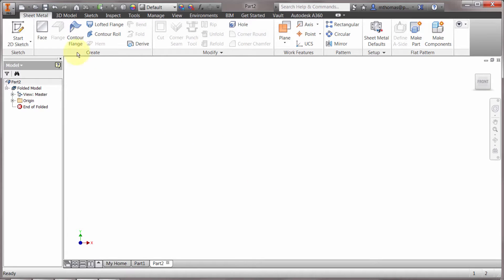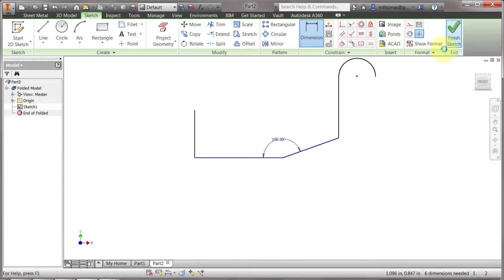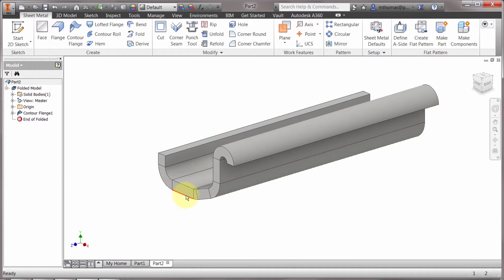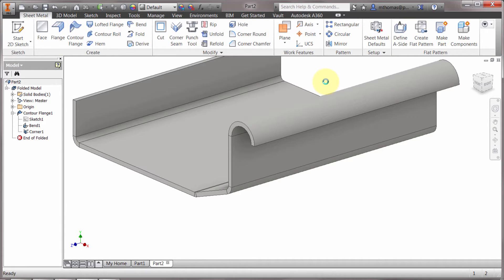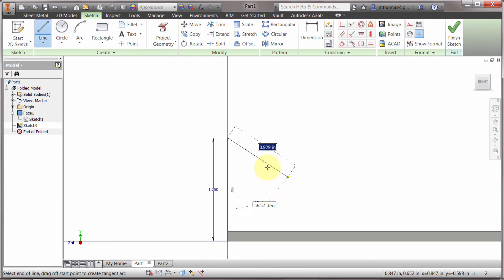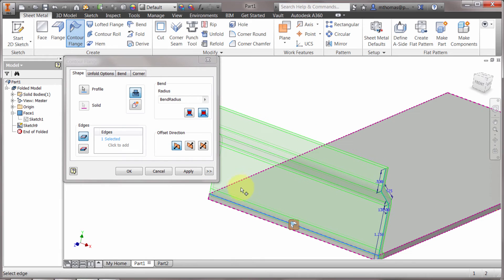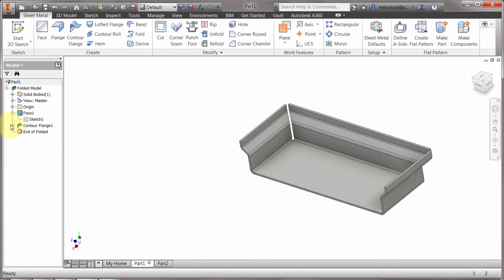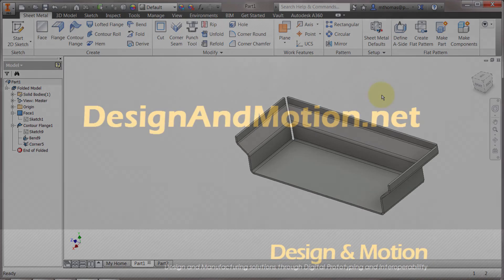Inventor Sheet Metal Countour Flanges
Building "thin" sheet metal features with Inventor's Contour Flanges